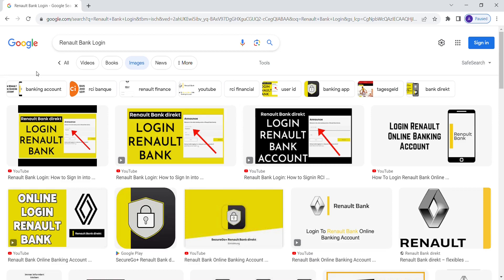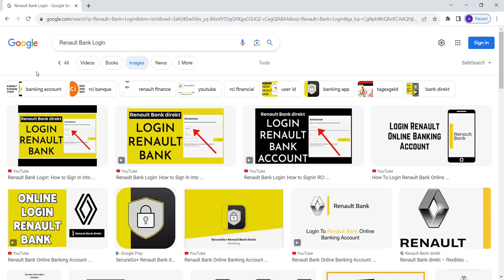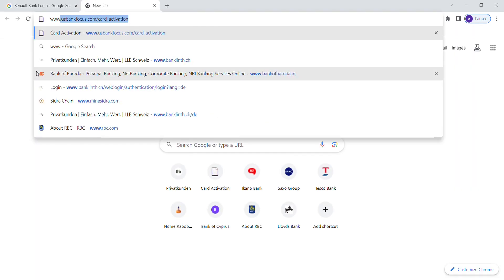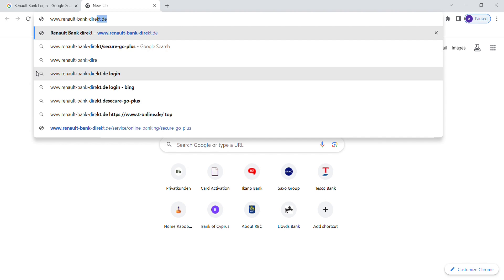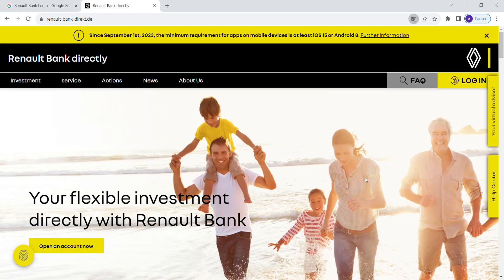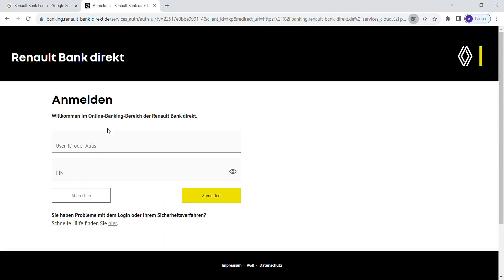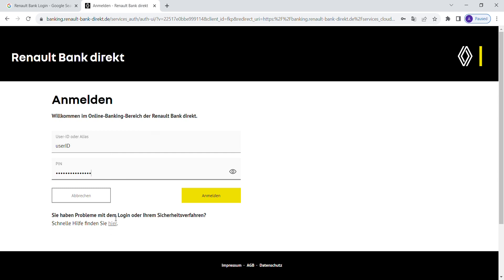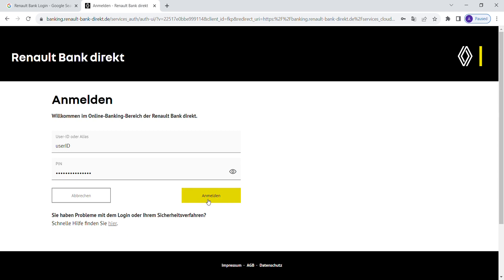How to Sign In into Renault Bank Online Banking Account (Online Banking Guide)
Welcome to Renault Bank's online banking in 2023! In this comprehensive video guide, we'll walk you through the step-by-step process of signing into your Renault Bank online banking account. Whether you're checking your account balances, paying bills, or managing your finances, Renault Bank offers a convenient online platform. Follow our instructions to ensure a successful sign-in and efficient management of your banking affairs.

Key Learning Points:

Step-by-step guide for signing into your Renault Bank online banking account in 2023.
Navigating the sign-in process efficiently for financial management.
Accessing account information, making bill payments, and utilizing the online banking tools provided by Renault Bank.